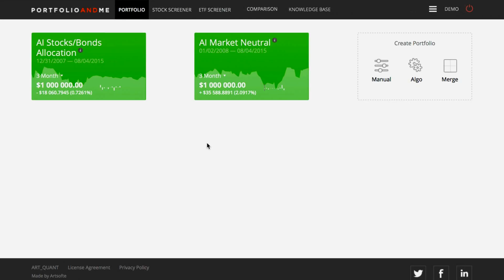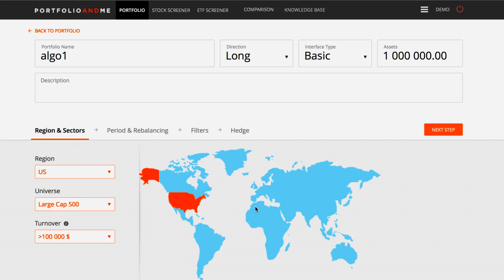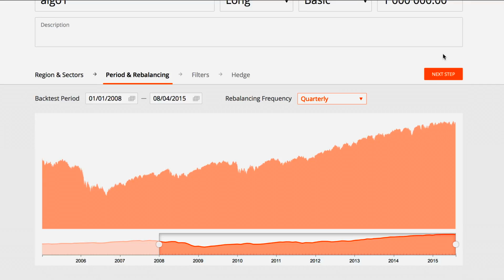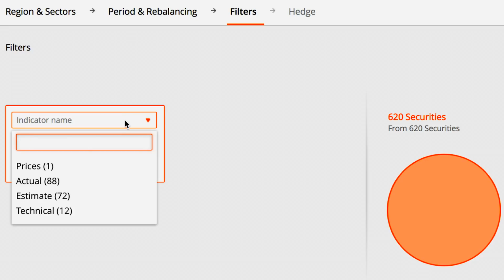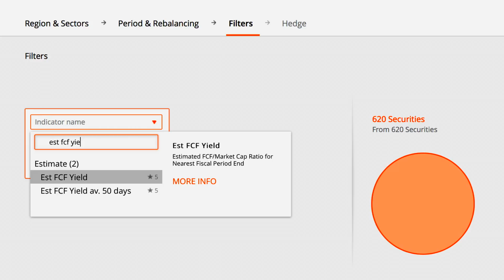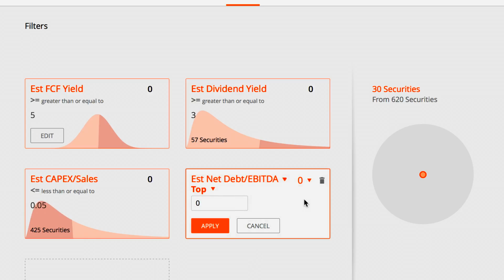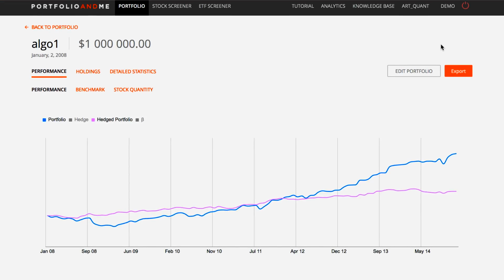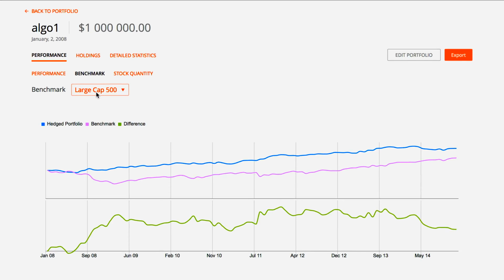Algoportfolio Guide Portfolioand.Me